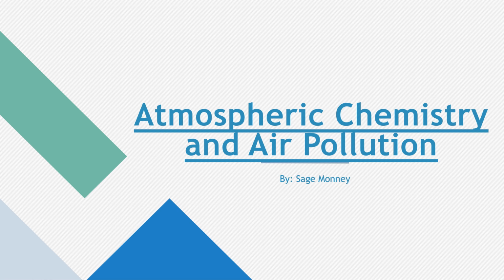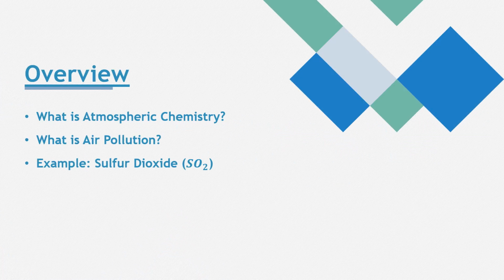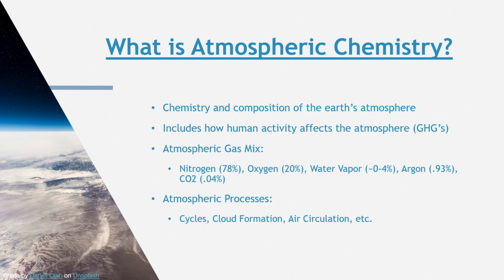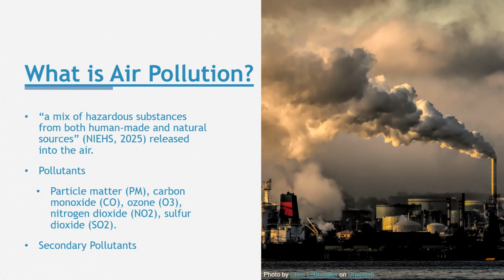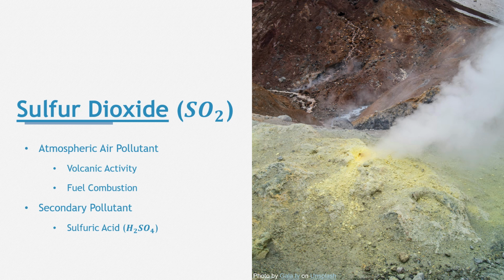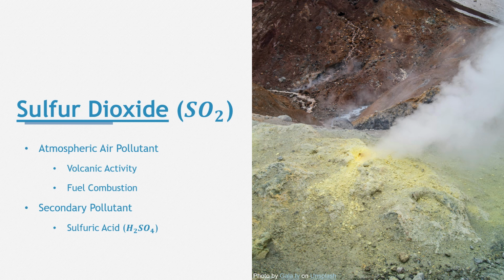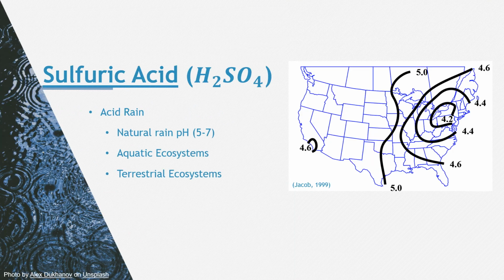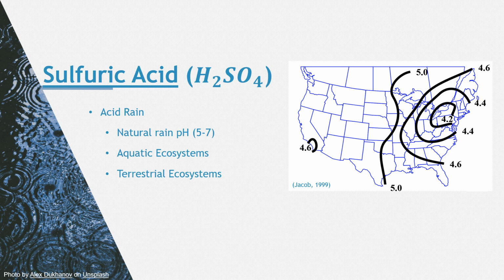Atmospheric Chemistry and Air Pollution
This video covers the basics of atmospheric chemistry and air pollution.